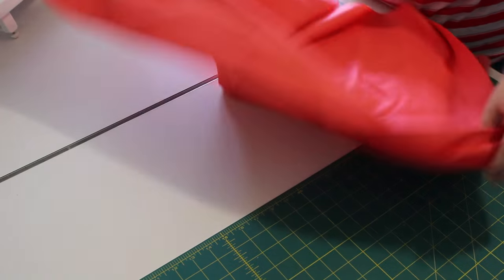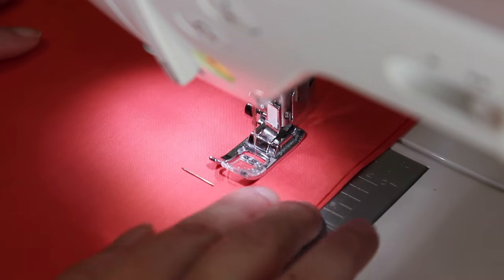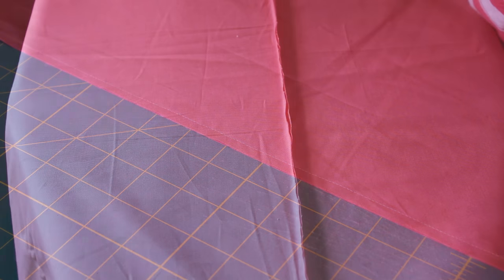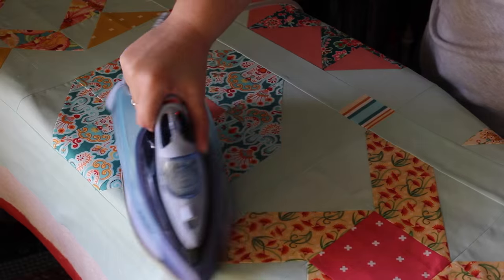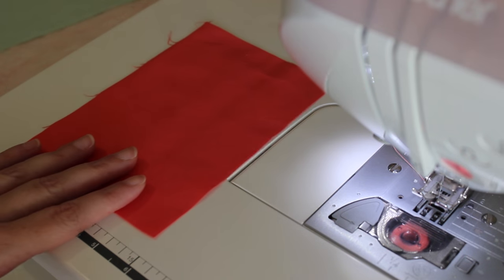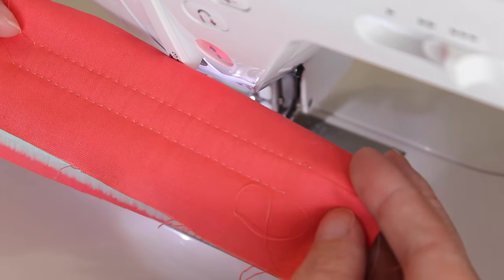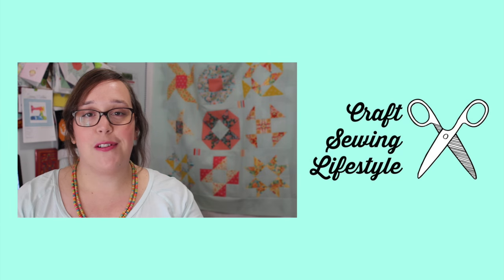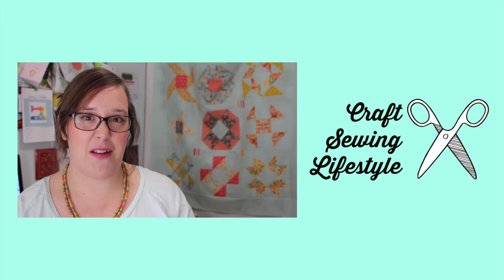HST Sampler Quilt | Backing, Basting & Quilting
Hello Friends! Welcome to the second last tutorial in my HST Sampler Quilt series!! I can't believe that we're so close to the end!
In this installment I'll go through how I usually make a pieced backing, what kind of batting I love to use, along with my favourite method of basting and how I've chosen to quilt my quilt!
As I mention in the video, these next few steps in the quilt making process are open for interpretation - do them in anyway that you like! Of course, you're more than welcome to follow the same steps as me but also feel free to baste and quilt your quilt in a way that you're most familiar and comfortable doing!
Have fun!! ^_^
PS. Don't forget to give your quilt a good press once you've finished quilting it! This will help the stitching 'settle' into place and make it look lovely and crisp and ready for the binding!

MATERIALS & MEASUREMENT INFO:
- Backing: 3metres (3.3yards/118") x 112cm width (44")
- Legacy Bamboo/Cotton Blend Batting: 1.5metres (1.7yards/59") x 228cm width (90")
- Birch Quilt Basting Spray
- Gutermann 100% Cotton Thread in colours 2156 (pink) & 7918 (greenish/blue)

FINAL QUILT TOP SIZE: 50"x50" square

A big thanks to Australian wholesale supplier and fabric distributer 'Dayview Textiles' for supplying me with these beautiful fabrics! To learn more you can check out their

TOOLS & NOTIONS:
- Brother Walking Foot & Guide Bar
- Gutermann cotton thread
- OLFA Cutting Mat
- Fiskars Rotary Blade (28mm) & thread snips
- Sew Easy Rulers (4.5" set square)
- Clover Hera Marker
- Birch Non-Melt Flower Head Quilting Pins
- Philips Azur Steam Iron

All of the links to where you can find me are listed below! :)

This is the next step in a Quilt Along series that I’m featuring on my YouTube channel and will be made into a HST Sampler Quilt. If you would like to know more about the series, check out this blog post I wrote